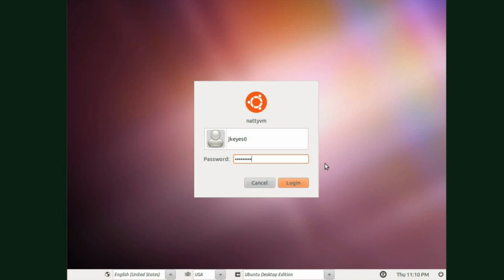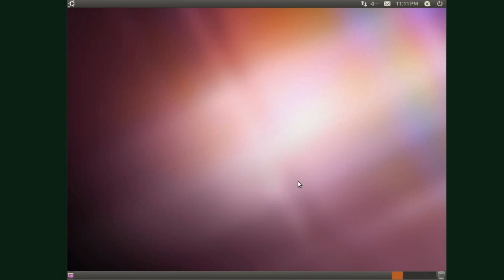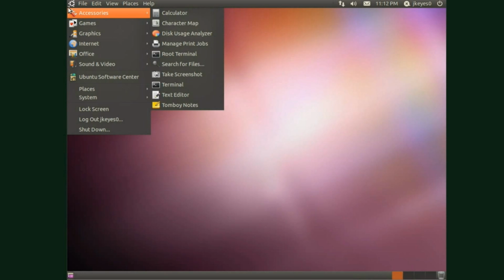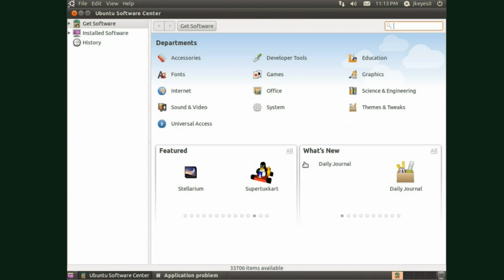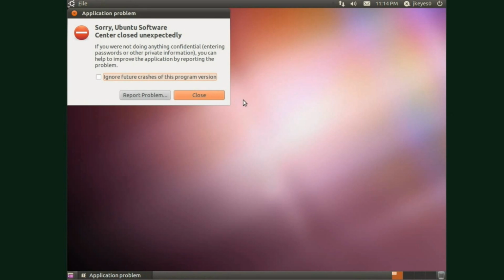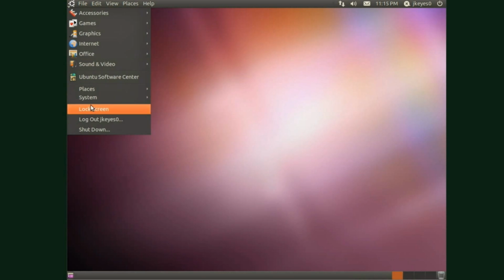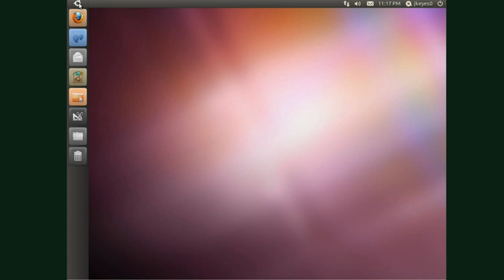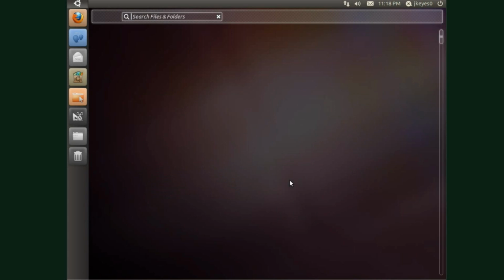First Look at Ubuntu 11.04 Natty Narwhal Alpha 2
To install Unity 2D in Ubuntu 11.04 Alpha 2: sudo apt-get install unity-2d-default-settings

"this week in linux" this week in thisweekinlinux twil